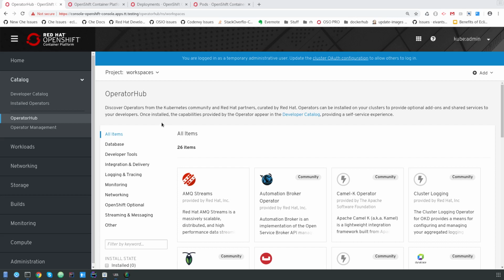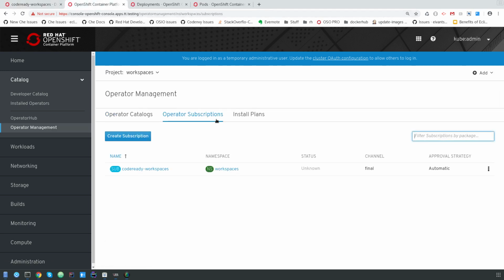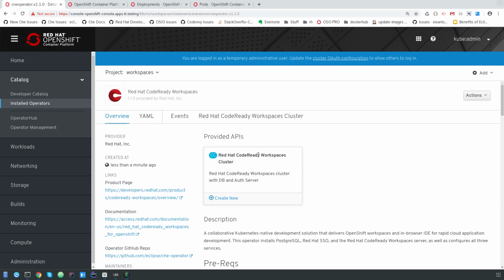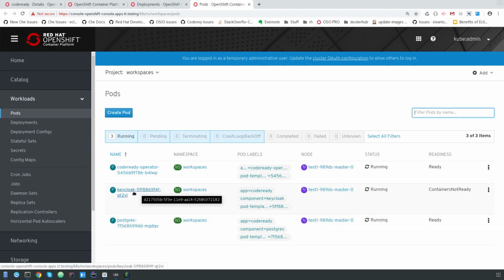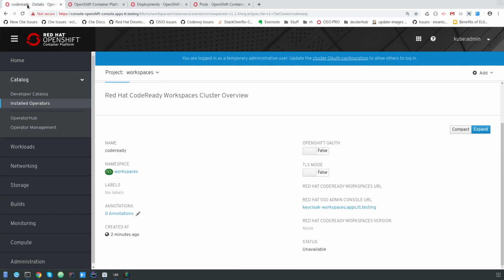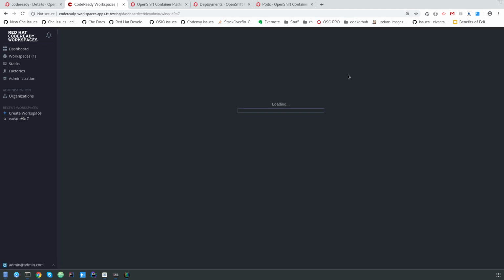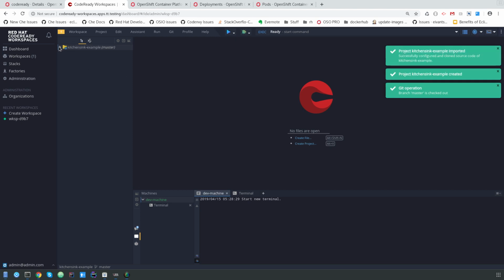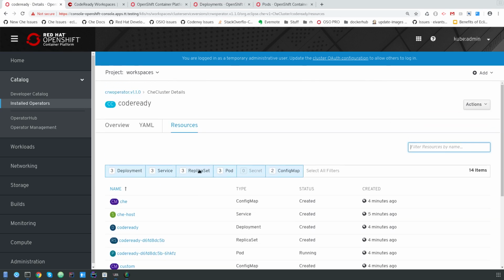CodeReady Workspaces Operator: Installation from Marketplace